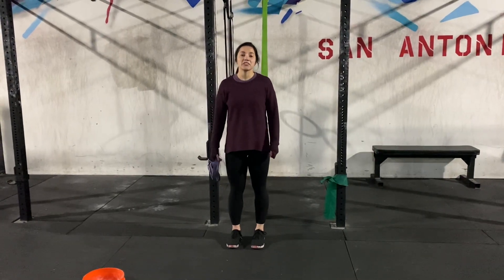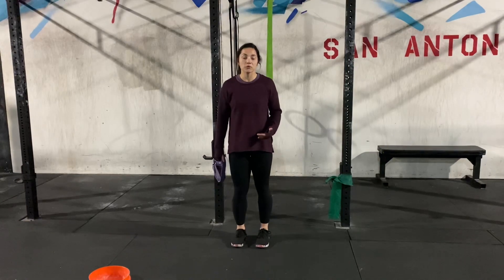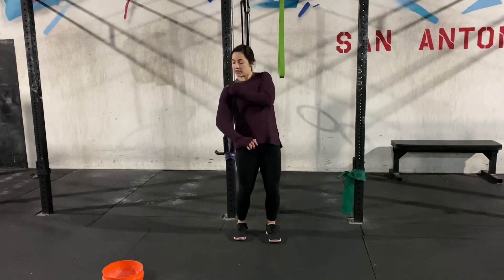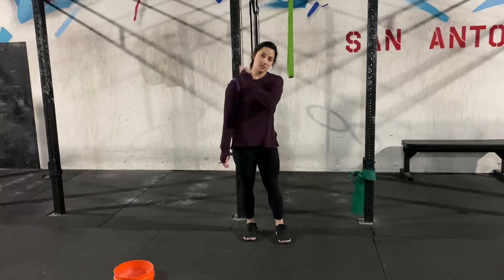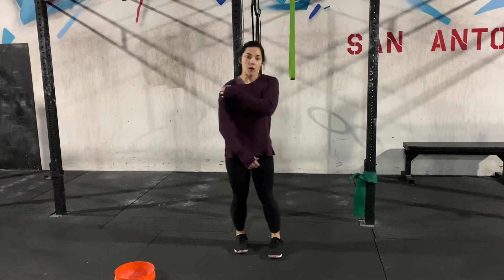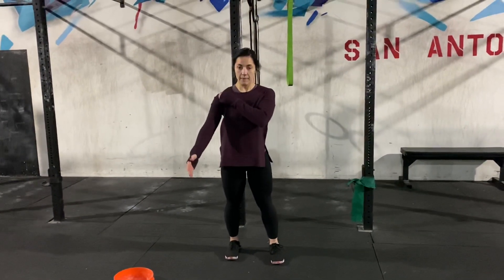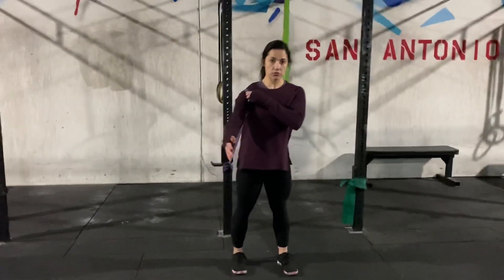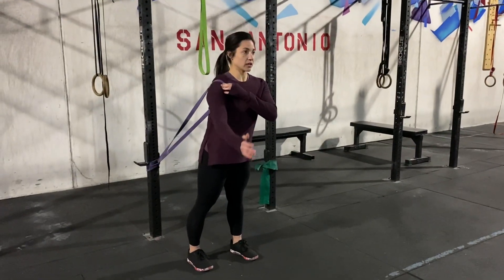Banded shoulder flexion mobility